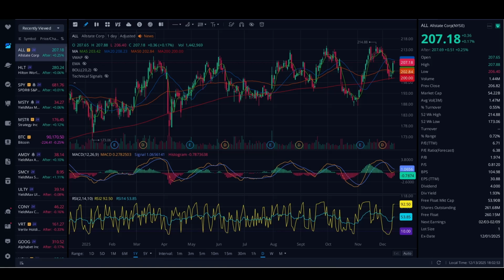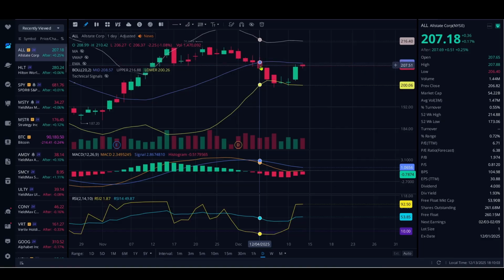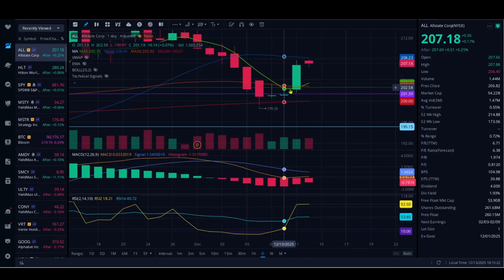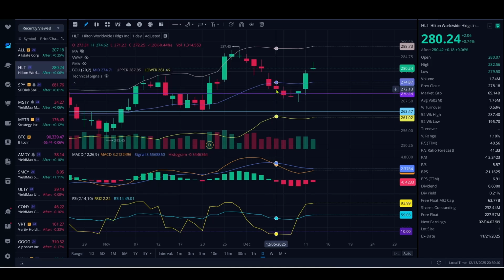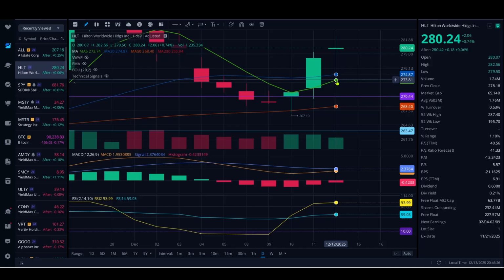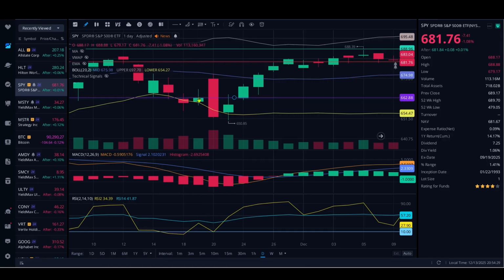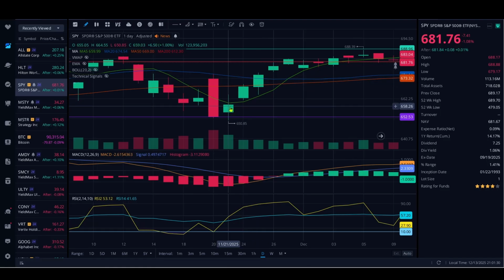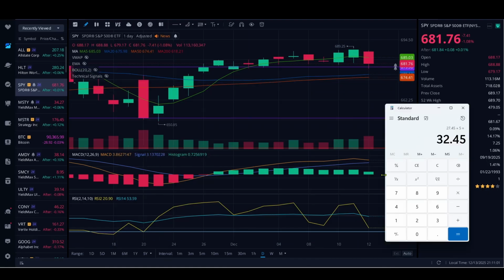How to select a stock and how to set BUY & STOP Prices. 3 EXAMPLES!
I use 3 stocks to show how I determine if it is a good stock to trade and then when is the best time to BUY into it and how do you know when to SELL.
00:00 - Intro
00:53 - Trading "ALL"
13:10 - Trading "HLT"
21:25 - Trading "SPY"